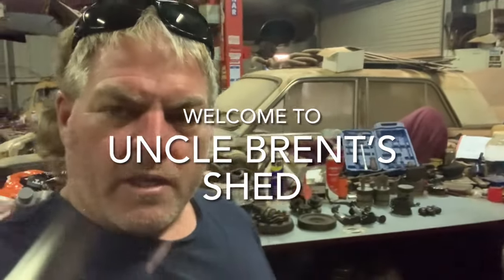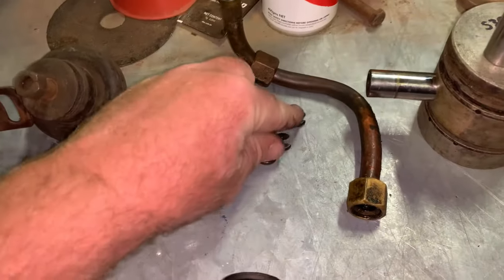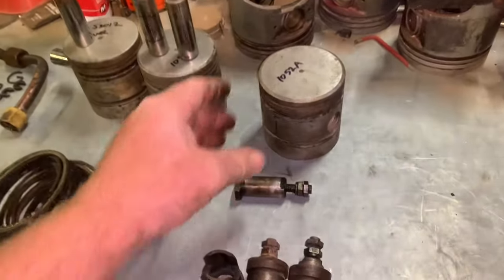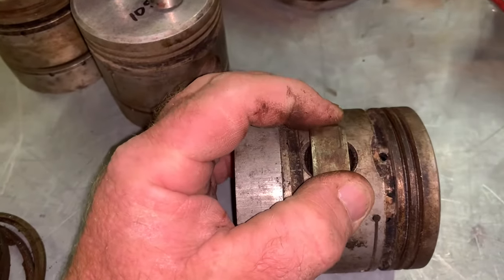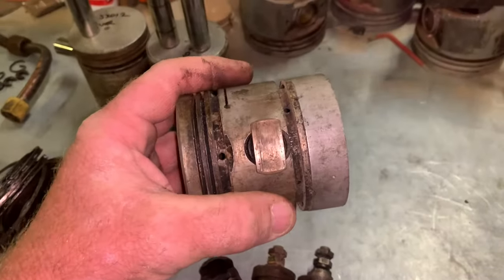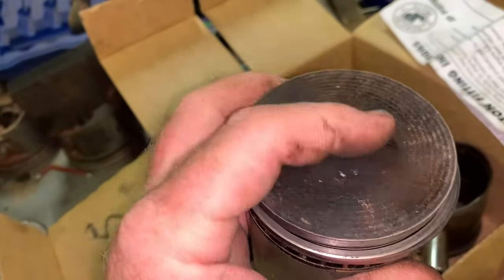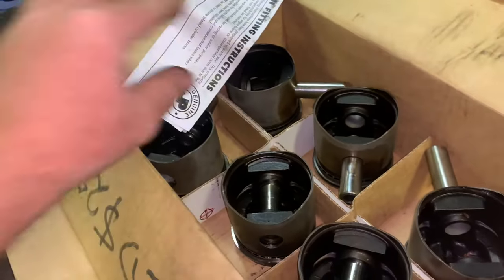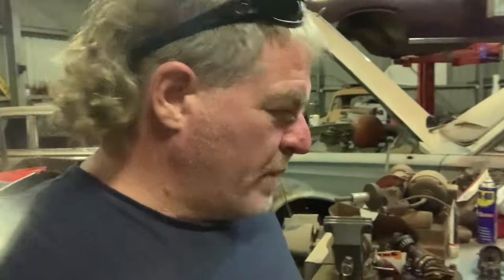An engine like no other part 3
Day trip to Adelaide to get some parts